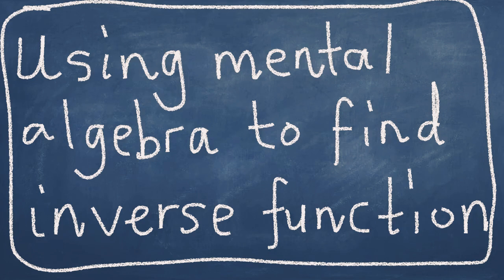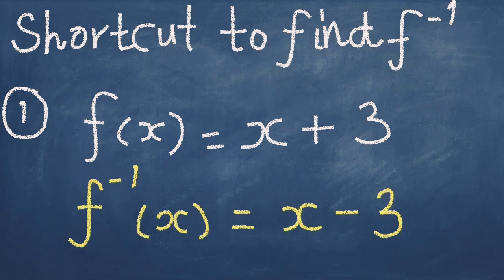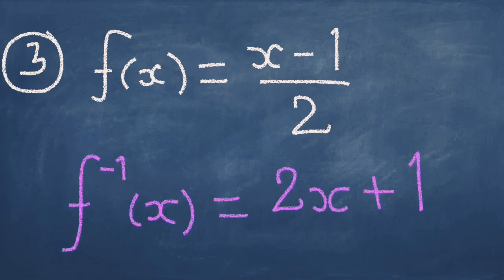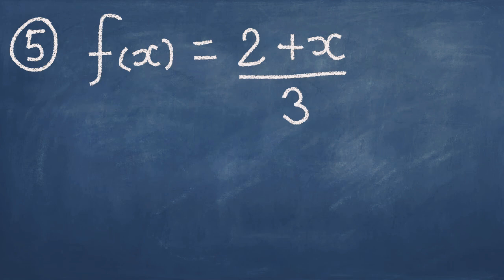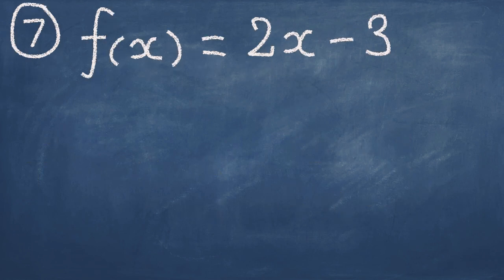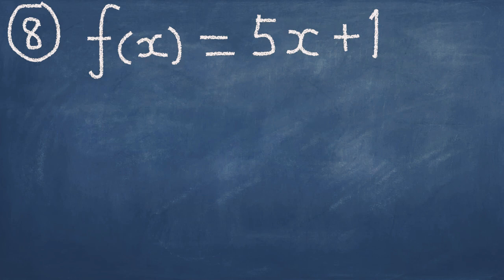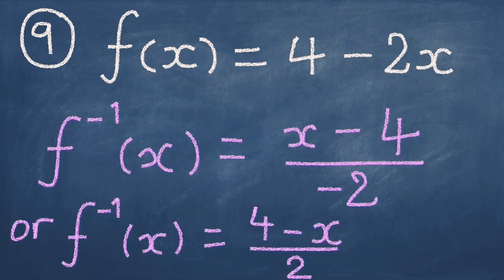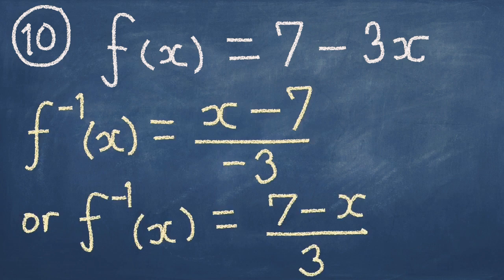Shortcut to Find Inverse Function